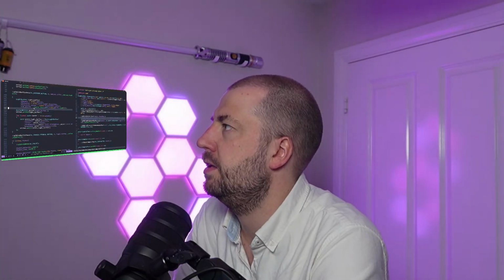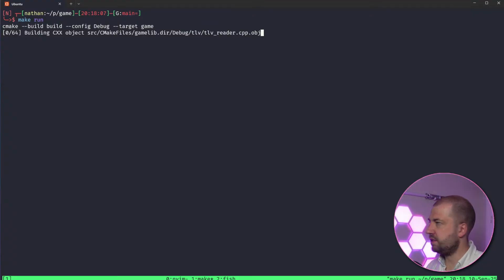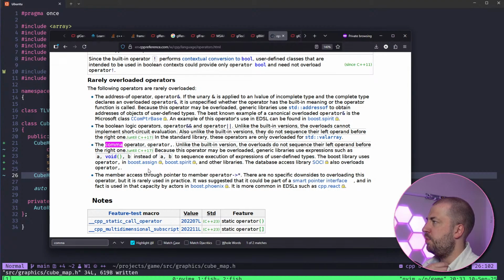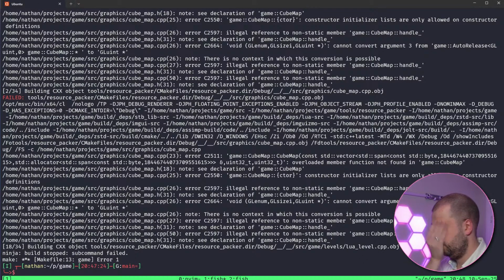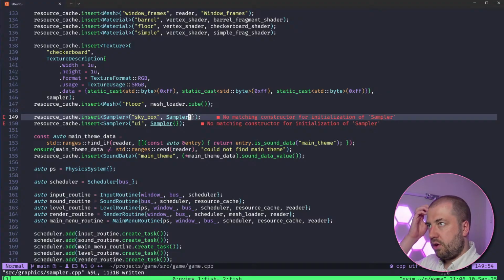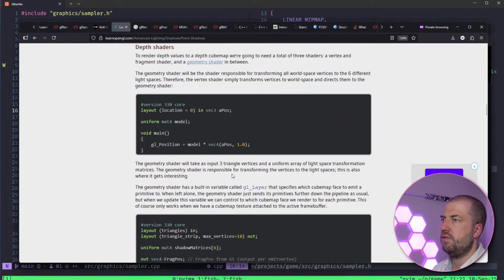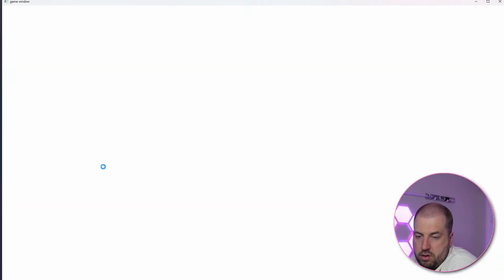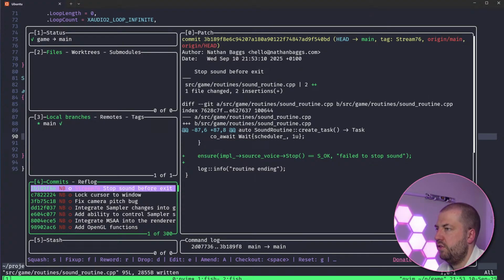MSAA And Bug Fixes